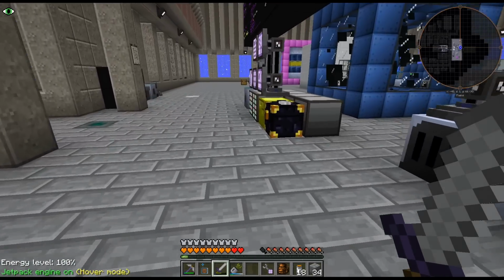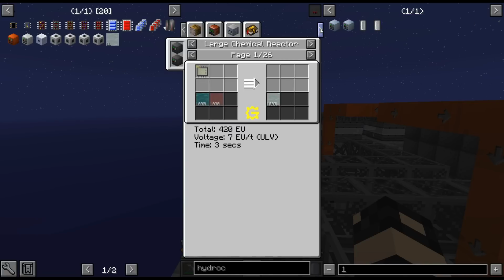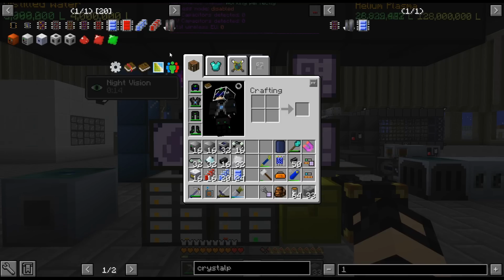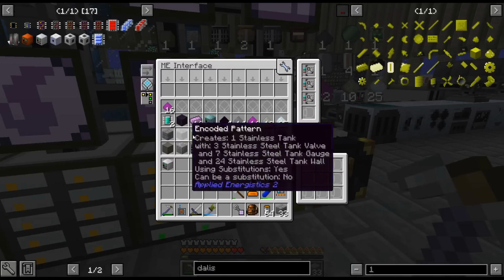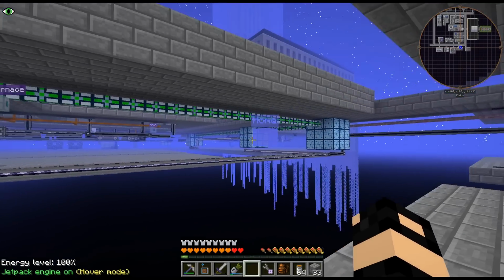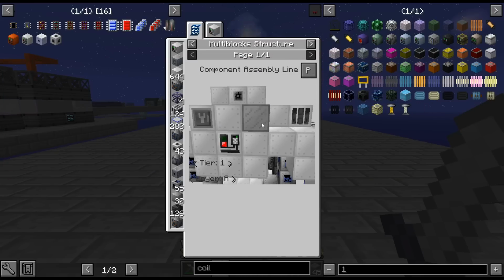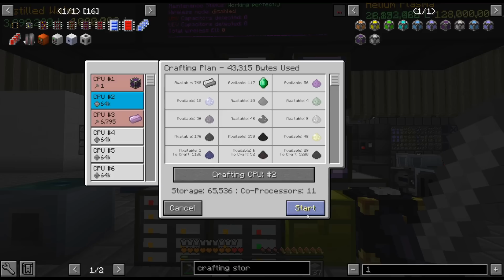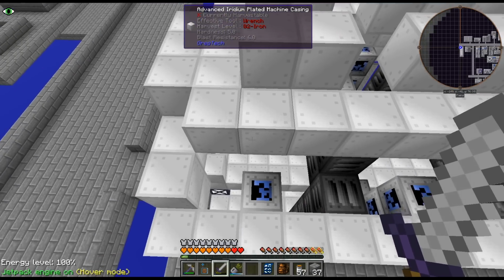GregTech New Horizons S2 - 249 - Component Assembly Line: Part 1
Working on the biggest multiblock yet! The Component Assembly Line